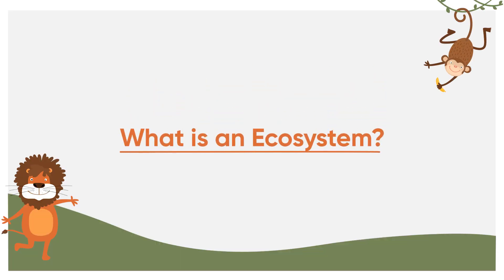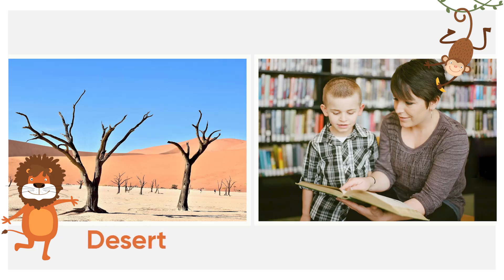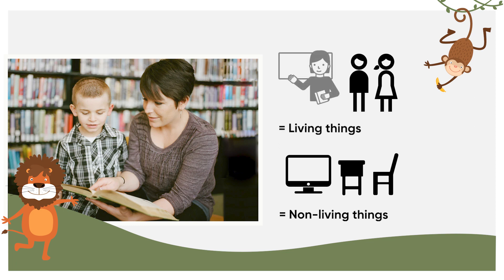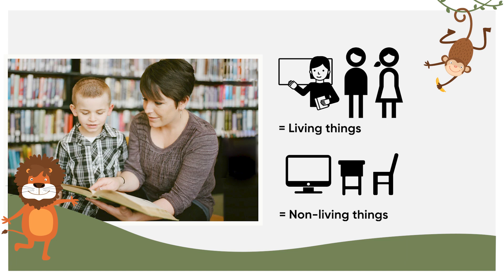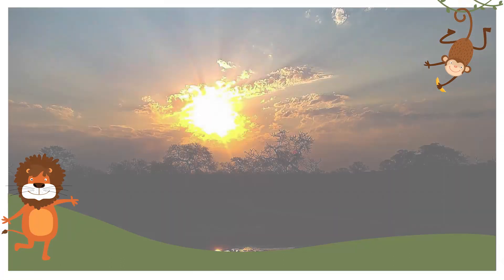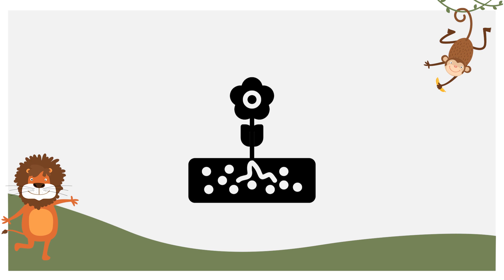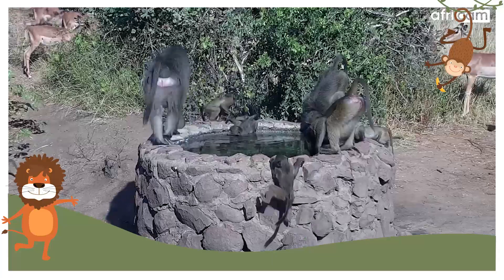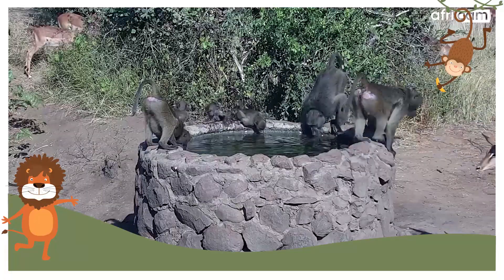Fun Fact #1 Ecosystem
Junior Ranger Course